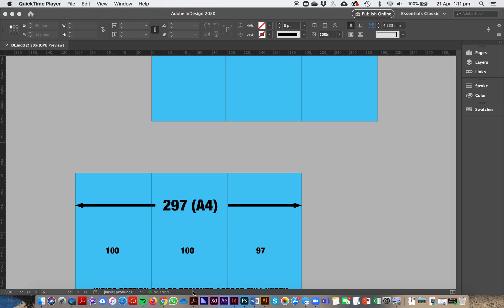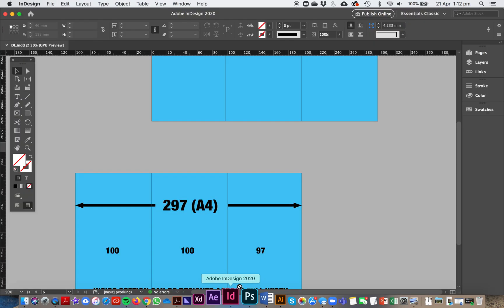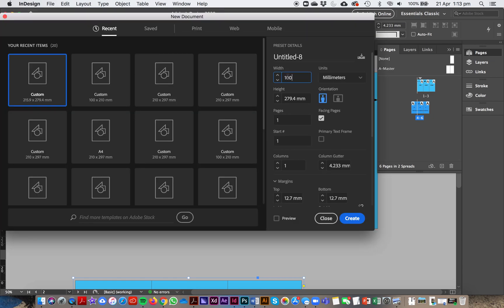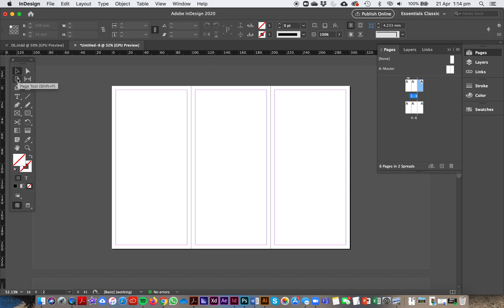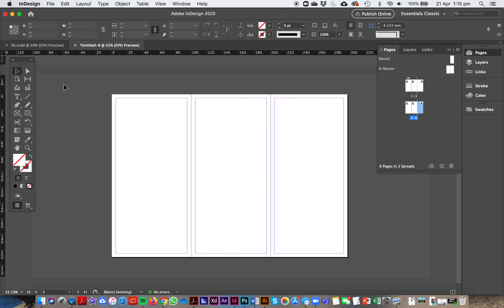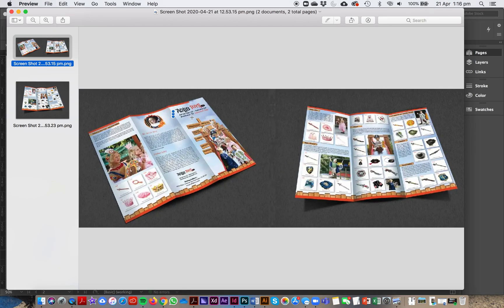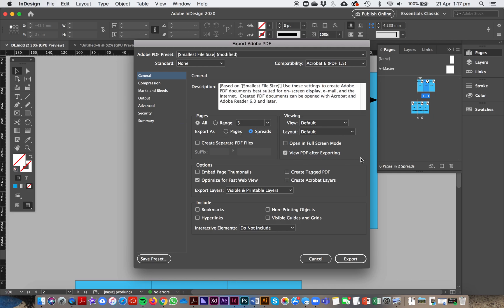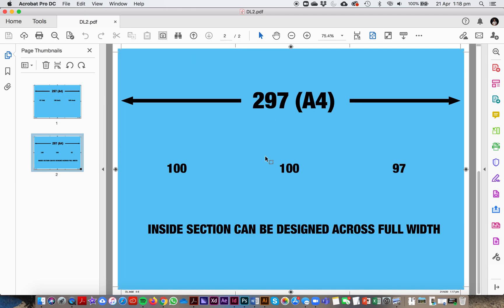Setting up A4 Folded to DL using Adobe Indesign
How to set up an A4 folded to DL Roll fold file using Adobe Indesign